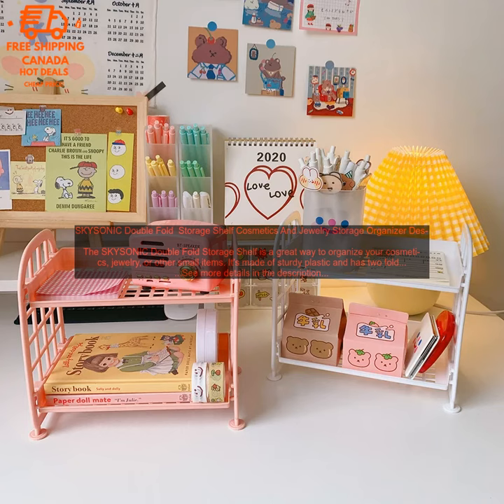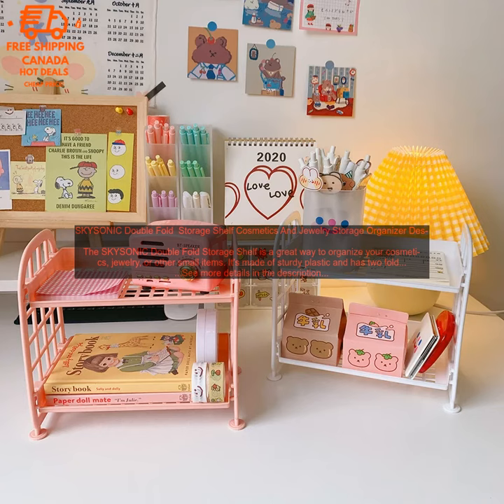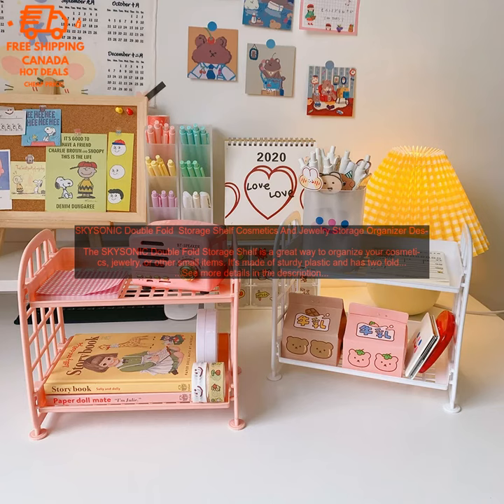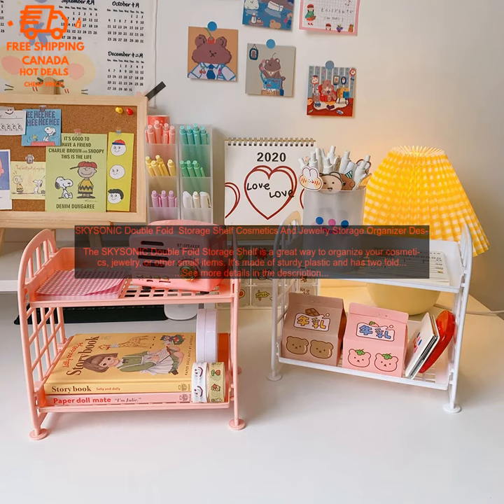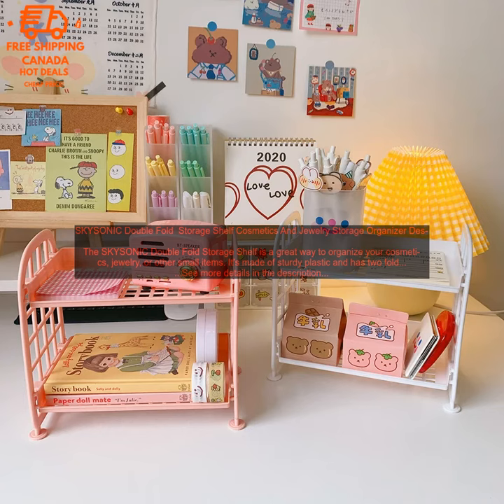1005002765431987 SKYSONIC Double Fold Storage Shelf Cosmetics And Jewelry Storage Orga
Best Quality Products - Don't Miss This Opportunity!
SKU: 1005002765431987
SKYSONIC Double Fold  Storage Shelf Cosmetics And Jewelry Storage Organizer Desktop Office Household Holder School Stationery
The SKYSONIC Double Fold Storage Shelf is a great way to organize your cosmetics, jewelry, or other small items. It's made of sturdy plastic and has two foldable shelves, so you can adjust the height to fit your needs. The shelves are also removable, so you can customize the organizer to your liking.

The SKYSONIC Double Fold Storage Shelf is perfect for use on your desk, in your bathroom, or in any other space where you need to keep your items organized. It's also a great way to show off your favorite jewelry or cosmetics.

Here are some of the pros and cons of the SKYSONIC Double Fold Storage Shelf:

**Pros:**

* Sturdy construction
* Two foldable shelves
* Removable shelves
* Perfect for use on your desk, in your bathroom, or in any other space
* Great way to show off your favorite jewelry or cosmetics

**Cons:**

* May be too small for some people's needs
* Not as durable as some other organizers

Overall, the SKYSONIC Double Fold Storage Shelf is a great option for anyone looking for a stylish and functional way to organize their small items. It's affordable, easy to use, and looks great in any space.

**Here are some tips for using the SKYSONIC Double Fold Storage Shelf:**

* Use the top shelf for items that you use frequently, such as your makeup brushes or your favorite jewelry.
* Use the bottom shelf for items that you don't use as often, such as your hairbrush or your nail polish.
* If you have a lot of items to organize, you can stack two or more SKYSONIC Double Fold Storage Shelves on top of each other.
* You can also use the SKYSONIC Double Fold Storage Shelf to organize your desk, your bathroom, or any other space where you need to keep your items organized.
cosmetics
 desktop
 holder
 jewelry
 organizer
 school
 shelf
 storage
 storage shelf